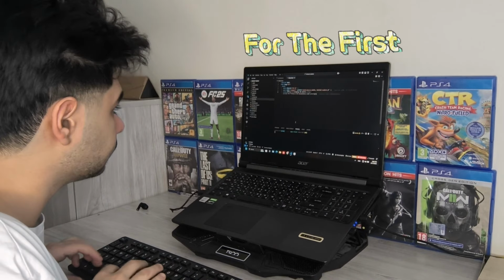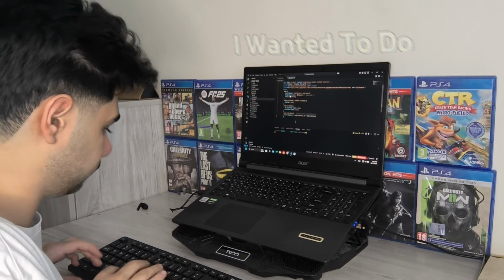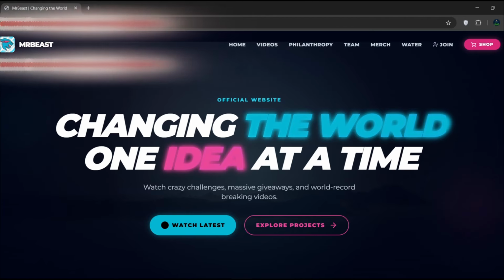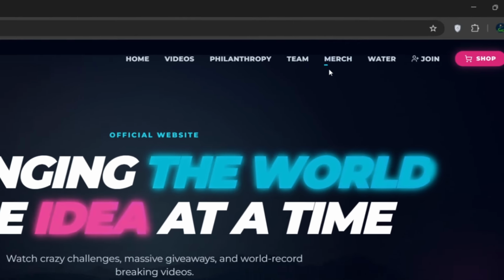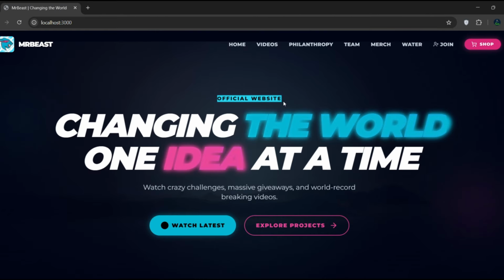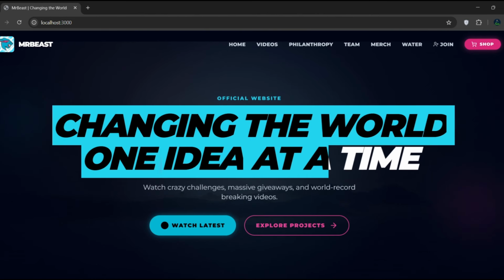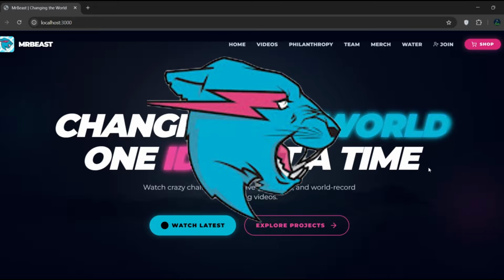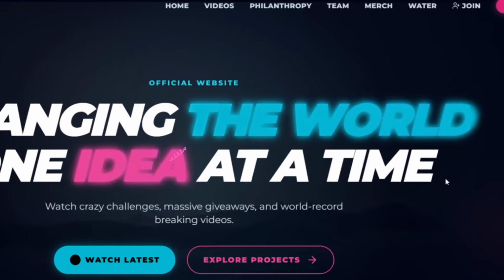I ReCreate The MrBeast Websites (Mr beast wanted to buy!!!)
Hi everyone! We’re CroCode 👋

In today’s video, I re-created the MrBeast website from scratch — and something crazy happened…
Jimmy actually texted me! 😳📱

This project took hours of planning, designing, coding, and bringing ideas to life. If you love web development, tech breakdowns, and creative coding challenges, you’re going to enjoy this one. 🚀

On this channel, we explore:
💡 The newest technologies
🧩 Smart and fun web development projects
🌍 Digital innovation
⚙️ Behind-the-scenes builds & tutorials
🔥 And big creative tech challenges!

More crazy builds and coding challenges are coming soon! ❤️‍🔥